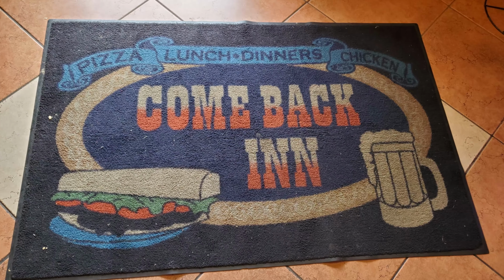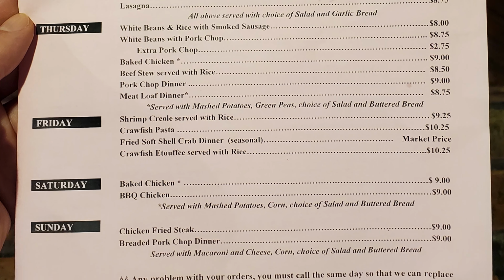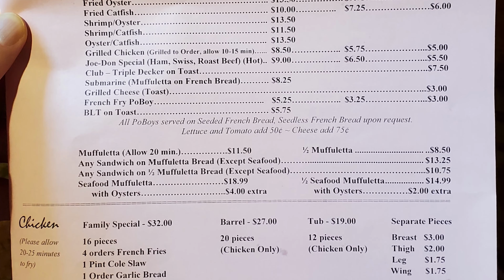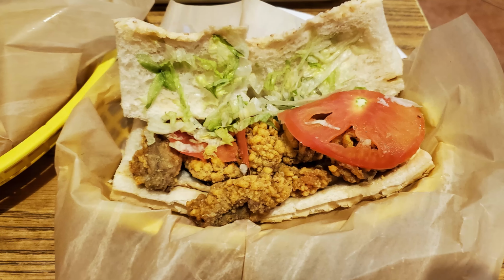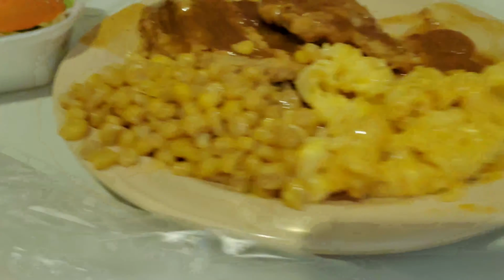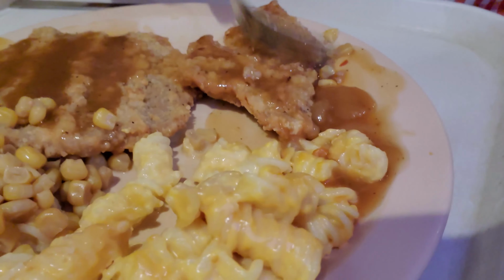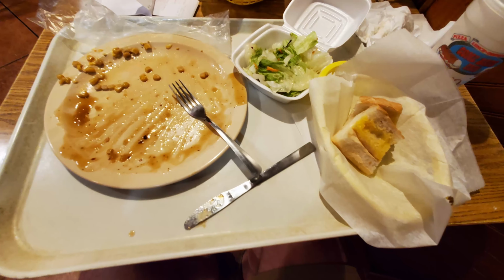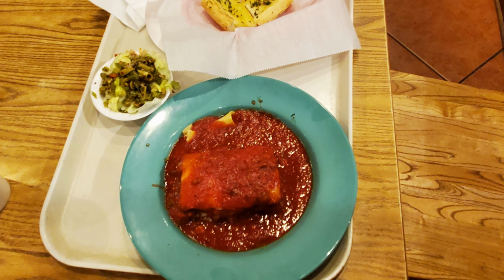Restaurant Review Vlog: Best Restaurants New Orleans Come Back Inn a Locals Favorite Restaurant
In this episode of our restaurant review vlog we are visiting one of the locals favorite restaurant the Come Back Inn, which is a great neighborhood restaurant, popular with locals and tourists alike.  The Come Back Inn Restaurant  is located in the New Orleans suburb of Metairie, LA.  You are invited to eat with me New Orleans food classics as first we feast on chicken fried steak, po boys and lasagna.  Our restaurant review videos will be exploring some of the best New Orleans restaurants and this New Orleans food vlog will show you how we enjoy our New Orleans neighborhood restaurant experiences.  The Come Back Inn Restaurant is noted for having some of the most affordable food in New Orleans and certainly has some of the top food New Orleans offers for our restaurant review vlog.

1. Tujaque's Cookbook

2.  The Picayune's Creole Cookbook

3.  Who's Your Mama, Are You Catholic, and Can You Make A Roux? (Book 1): A Cajun / Creole

4.  River Road Recipes: The Textbook of Louisiana Cuisine

5.  LA Bouche Creole

6.  Uglesich's Restaurant Cookbook

7.  Tony Chachere's Original Creole Seasoning, 17 Ounce

8.  TABASCO Family Reserve Pepper Sauce, 5 Ounce